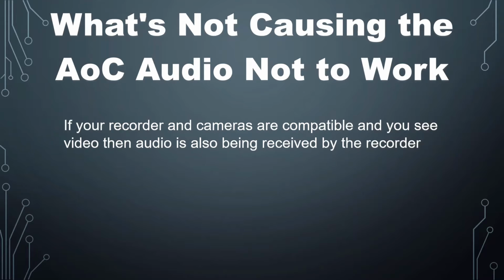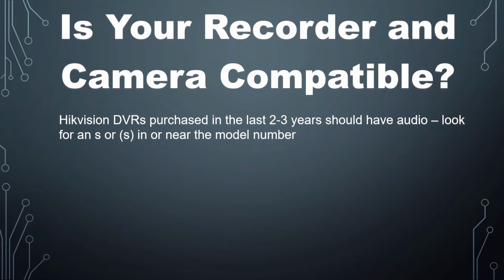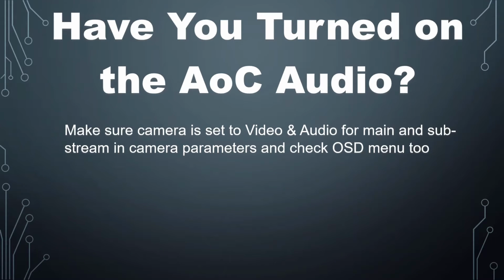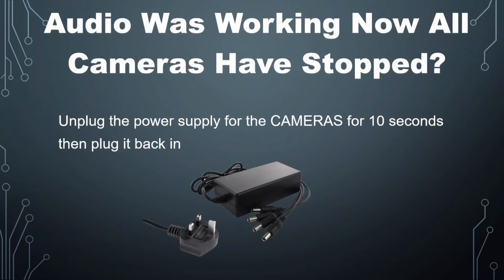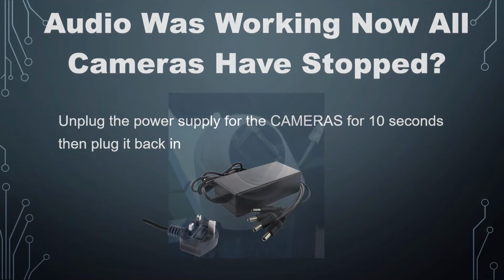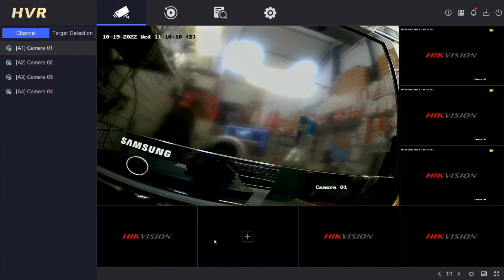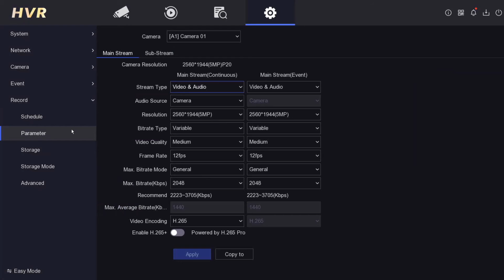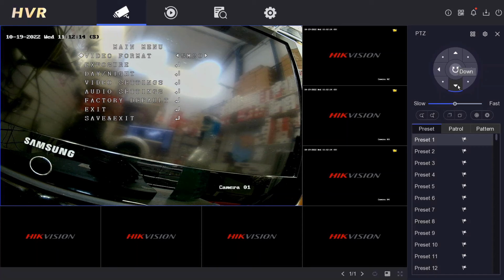Hikvision AoC Audio Not Working How to Fix & Setup DVR Audio to Hear & Record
This video will try to help you fix any Hikvision AoC Audio issues you might have and show you how to setup AoC to hear and record audio using a Hikvision AoC DVR

Introduction - 00:00
What's not causing audio not to work  - 00:36
Is your DVR & camera compatible - 01:30
Have you turn on audio via DVR menu - 02:53
All AoC cameras were working now have stopped - 03:42
Check the actual camera - 04:41
How to setup DVR for audio AoC - 05:25

AoC Audio DVR models:
DS-7204HQHI-K1(S)
iDS-7204HQHI-K1/2S
DS-7204HUHI-K1(S)
iDS-7204HUHI-K1/4S
iDS-7204HTHI-M1/S
DS-7208HQHI-K1(S)
iDS-7208HQHI-K1/4S
DS-7208HUHI-K1(S)
iDS-7208HUHI-K1/4S
DS-7216HQHI-K1(S)
iDS-7216HQHI-M1/S
DS-7216HUHI-K2(S)
iDS-7216HUHI-K2/S
iDS-7216HUHI-M2/S

AoC Audio camera models:
DS-2CE78D0T-IT3FS
DS-2CE76D0T-ITMFS
DS-2CE76H0T-ITMFS
DS-2CE78H0T-IT3FS
DS-2CE70KF0T-MFS
DS-2CE72KF0T-FS

47-49 Park Royal Road
London
NW10 7LQ
United Kingdom

SSR Trading Ltd. Is an authorised Hikvision Sub-Distributor and security wholesaler supplier and trade specialist. We are based in London NW10 and supply to local trade and deliver to the whole of the UK. Hikvision, Dahua, AJAX, HiLook, WD Purple, Seagate Skyhawk, Texecom, & Haydon are just some of the brands we use and supply. We work with CCTV IP and Analogue systems, IP Video Intercom & wired and wireless alarm systems and we are always making sure we have the latest well tested produces and on the cutting edge of the latest technology.